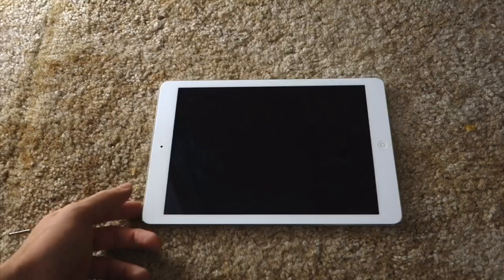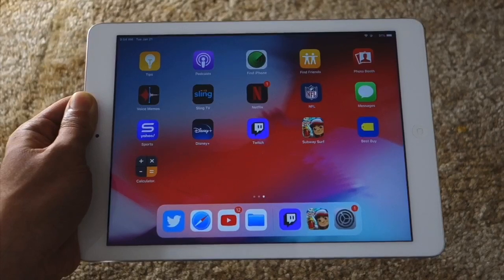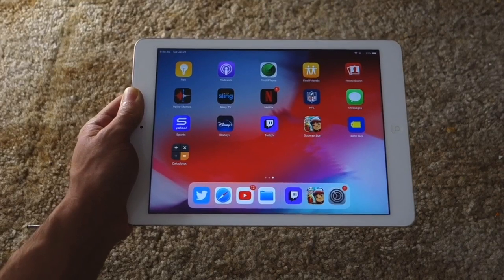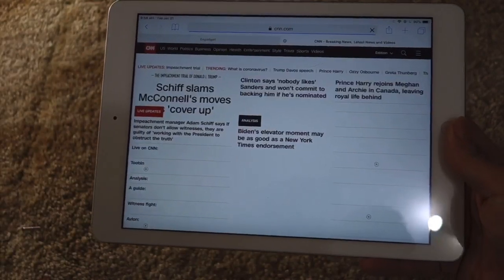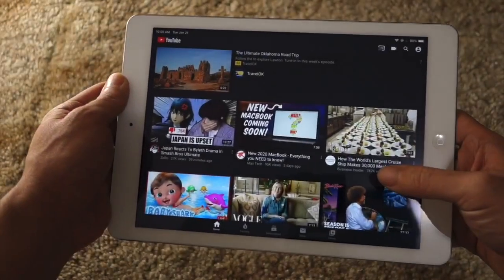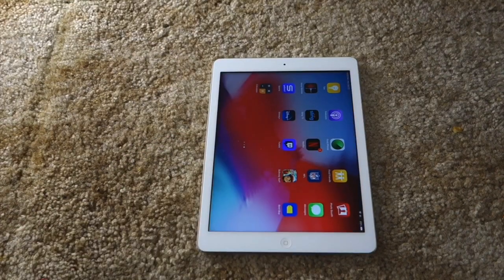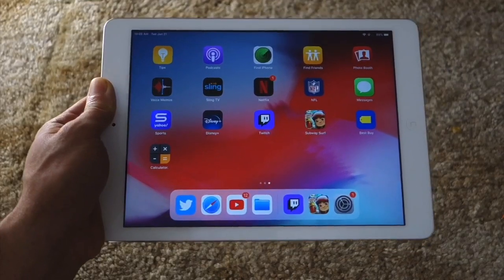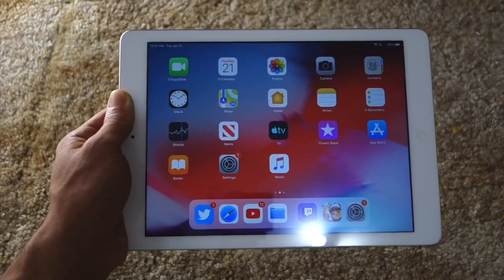IPAD AIR 1 STILL USABLE IN 2020?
Taking a look at the old iPad Air 1